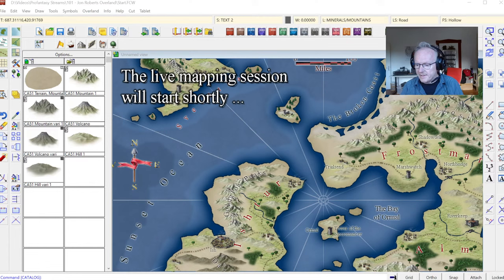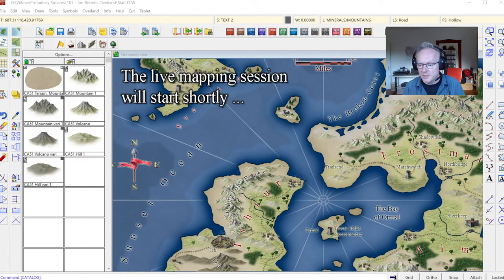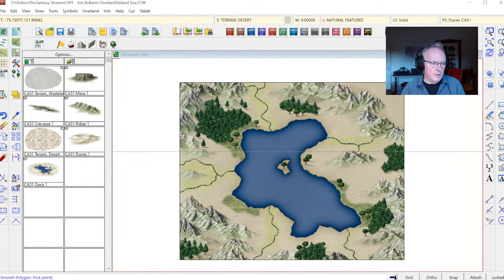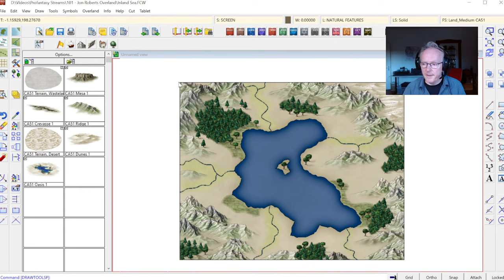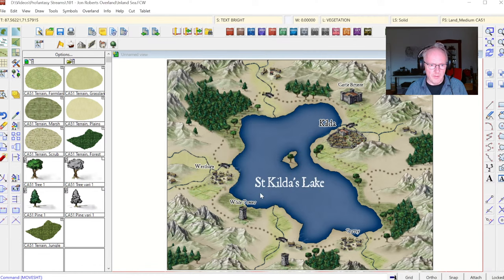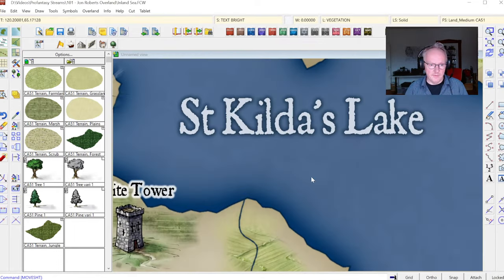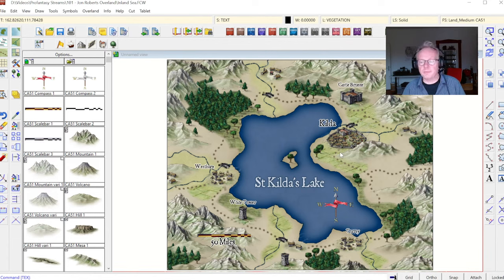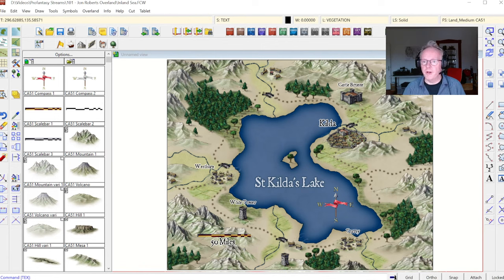Live Mapping: Jon Roberts Overland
It's time to take a look at another classic map style: Jon Roberts Overland. Join me as I use this beautiful style from the 2011 Cartographer's Annual.